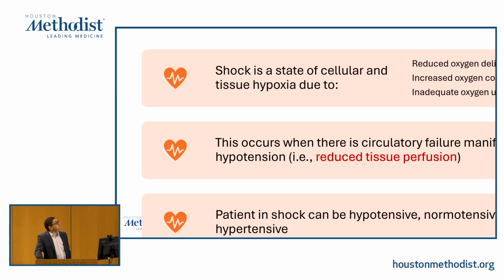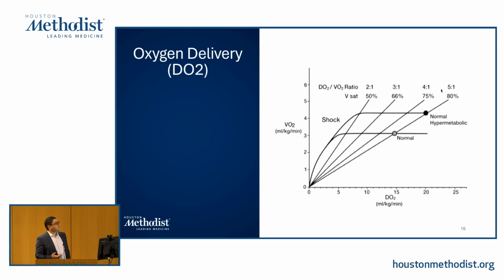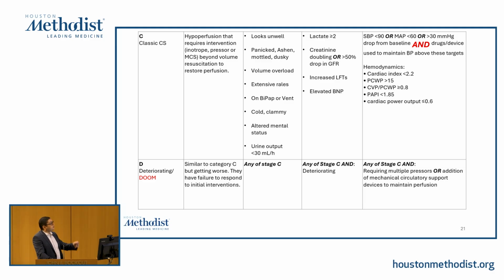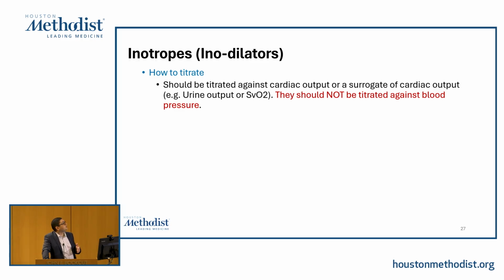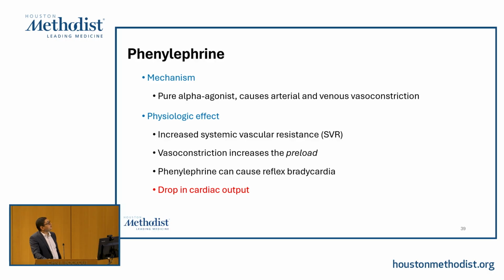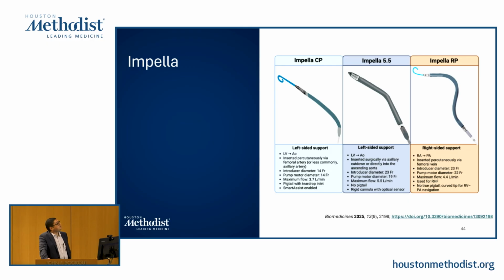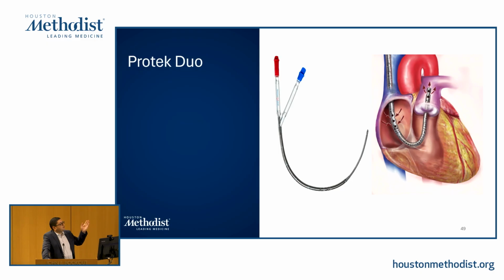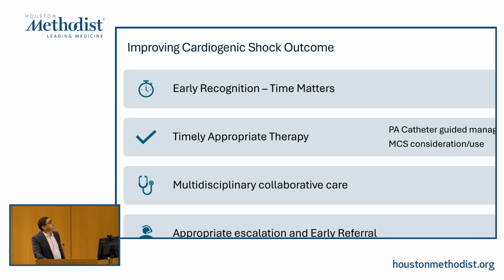-Mechanical Circulatory Support in Cardiogenic Shock- HMH CV Nursing Symposium Session 2